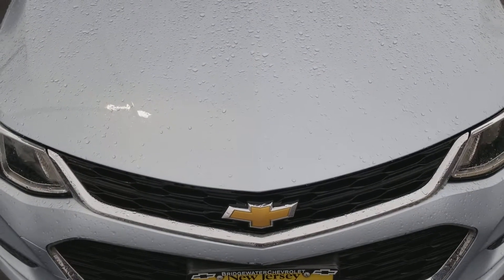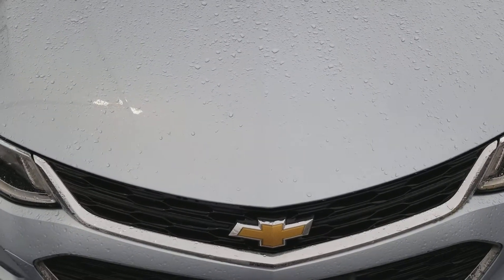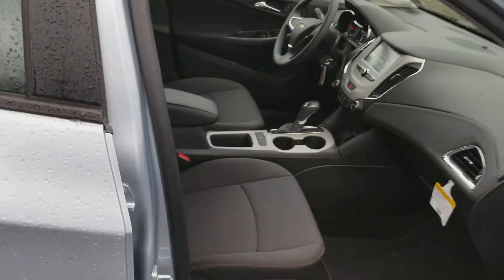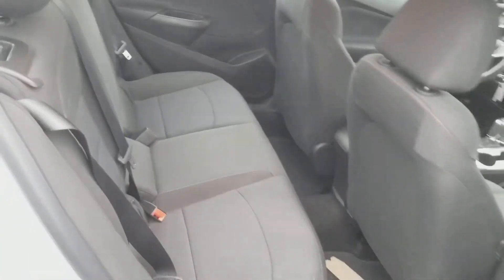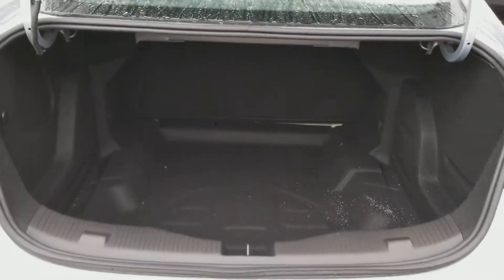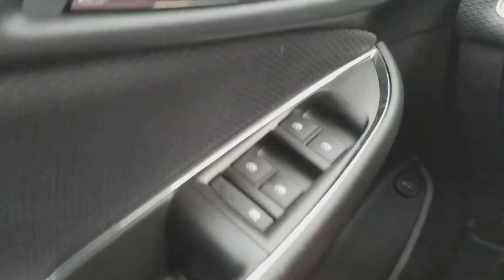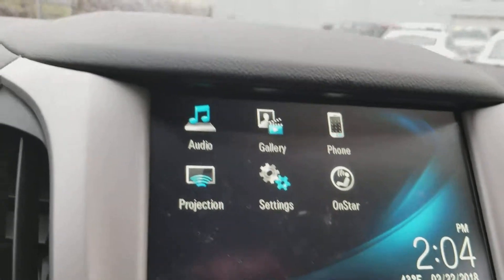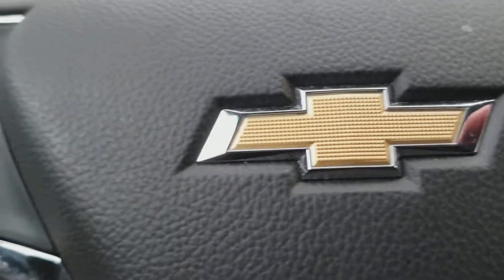2018 Chevrolet Cruze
LS Model